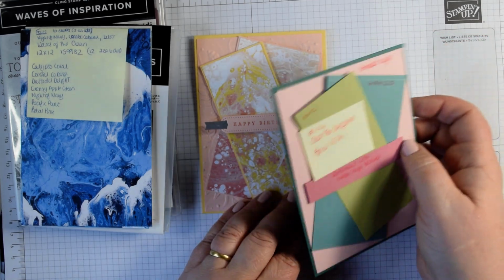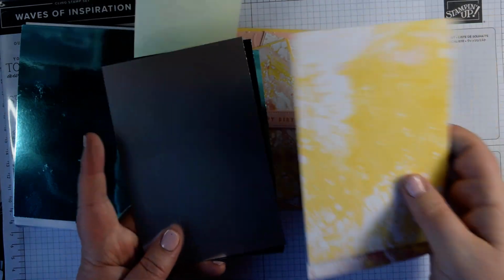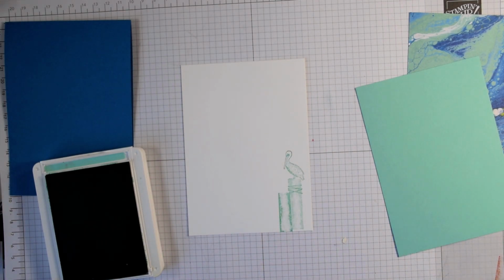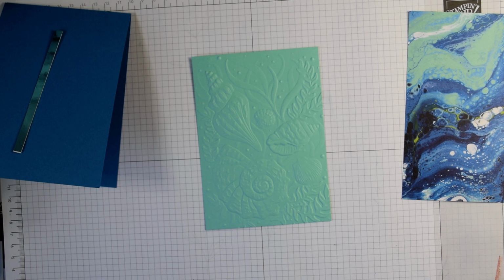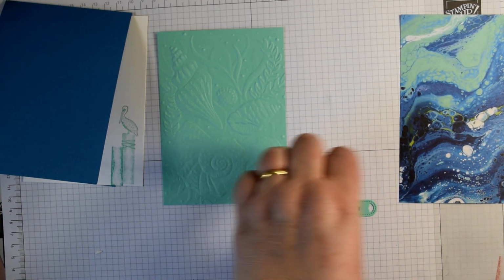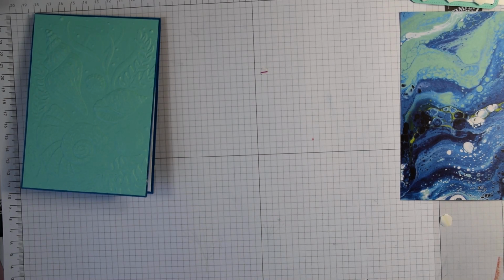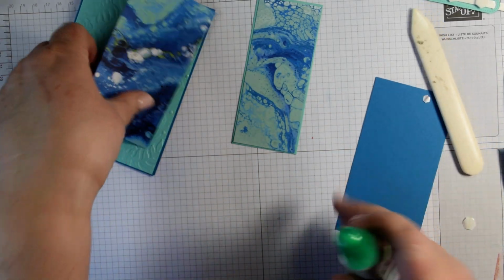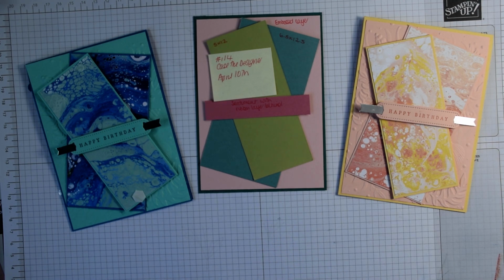How to make a pretty layered card Inspire create Challenge #114 Stampin up Waves of Inspiration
• Waves Of The Ocean 12" X 12" (30.5 X 30.5 Cm) Designer Series Paper

Dimensions
Card 29 x 10.5cm (11-1/2 x 4-1/8") Score long 14.5 cm (5-3/4")
Layer front and inside 14.2 x 10.2  cm (5-5/8 x 4")
Large panel Card  DSP
Small panel Card DSP